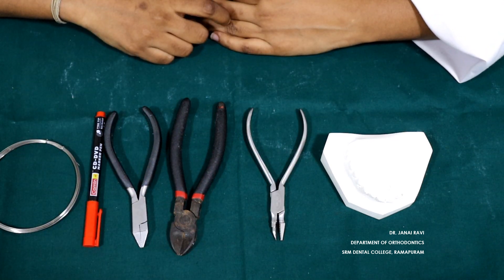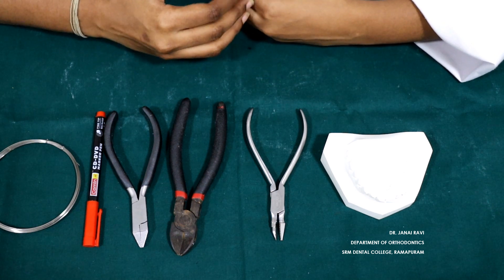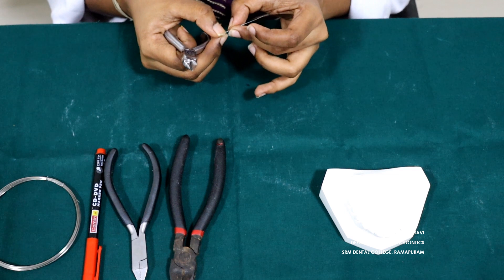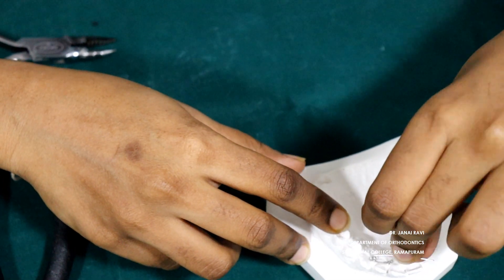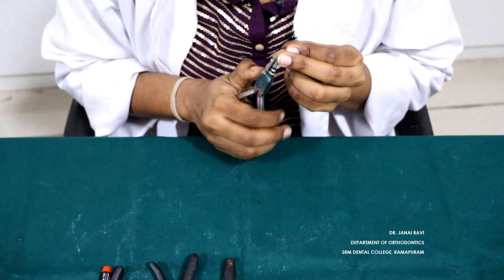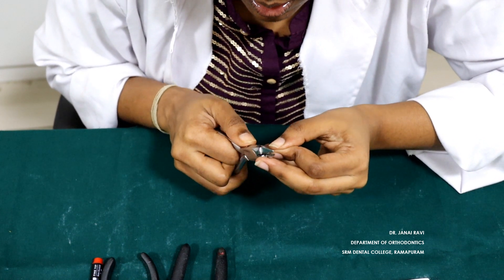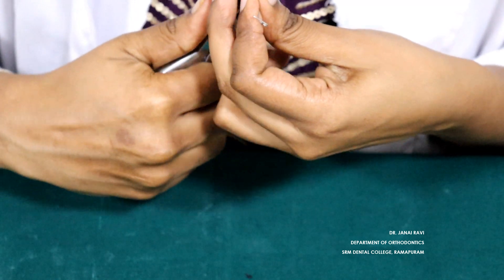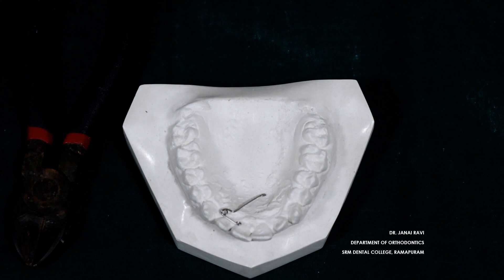Department of Orthodontics Dr.Jannani Ravi Demonstration on single Cantilever Lever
SRM Dental College, Ramapuram - Department of Orthodontics Dr.Jannani Ravi Demonstration on single Cantilever Lever